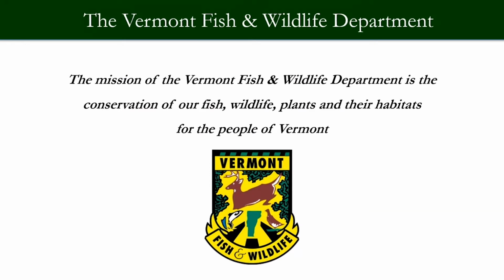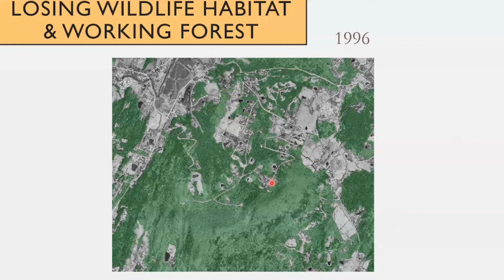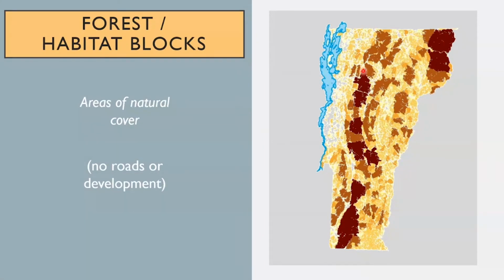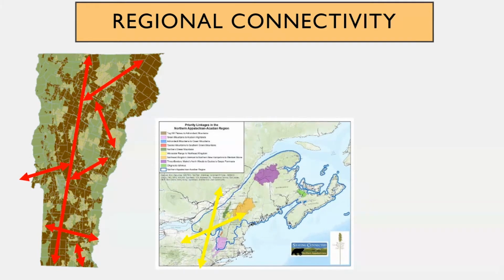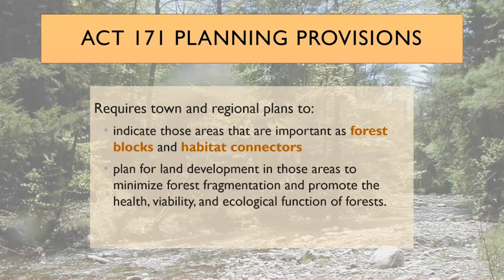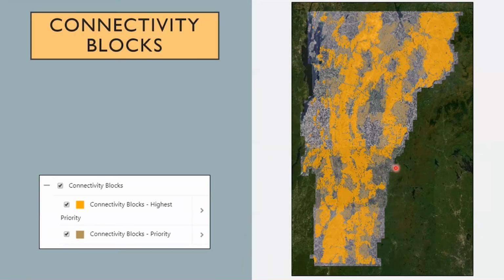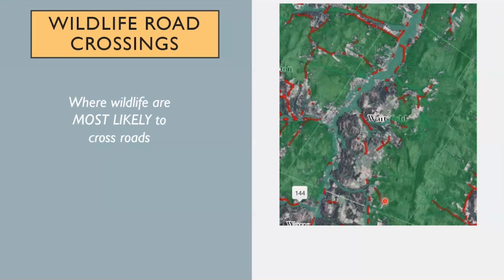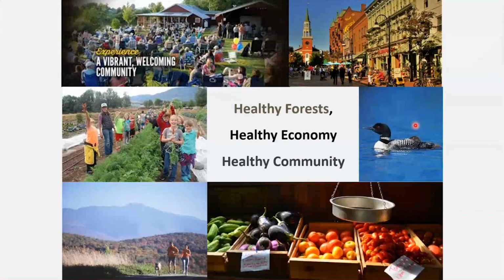Using BioFinder 3.0 for Land Use Planning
Join VFWD's Community Wildlife Program for the Using BioFinder 3.0 for Land Use Planning